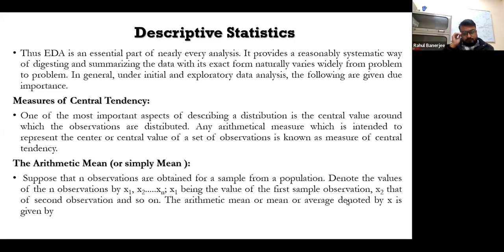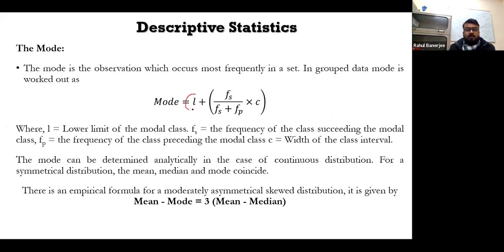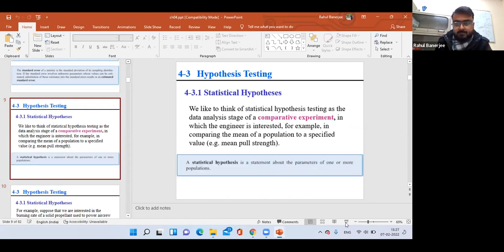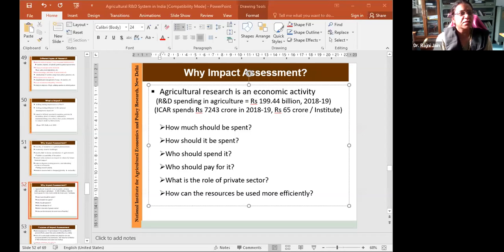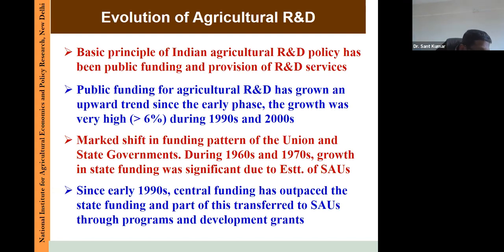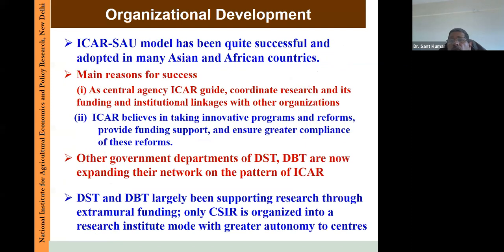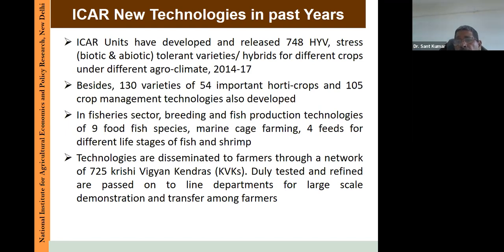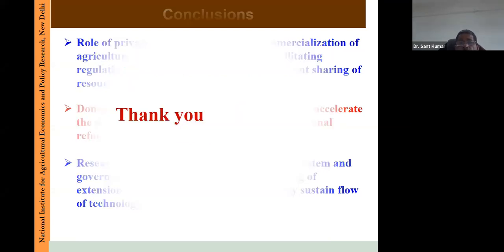Exploratory Data analysis and Tests of significance 7 2 2022